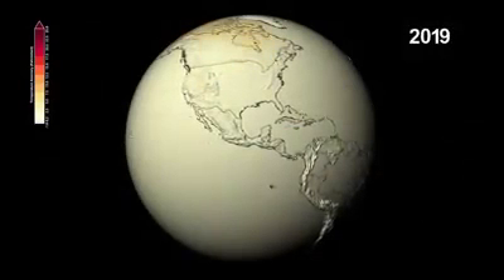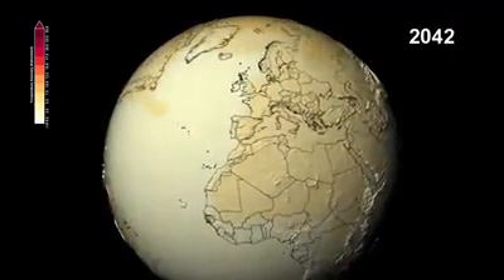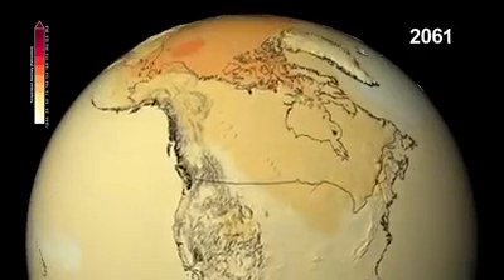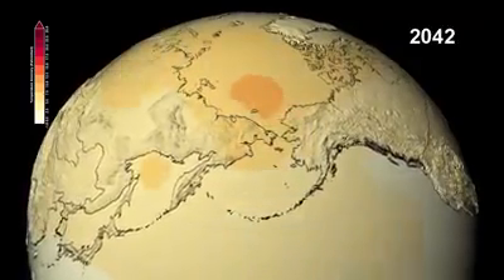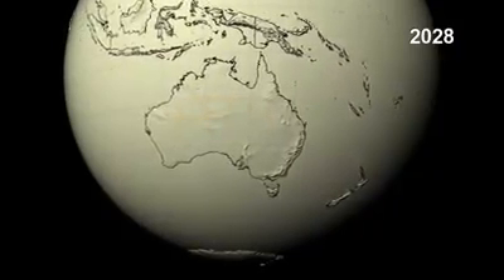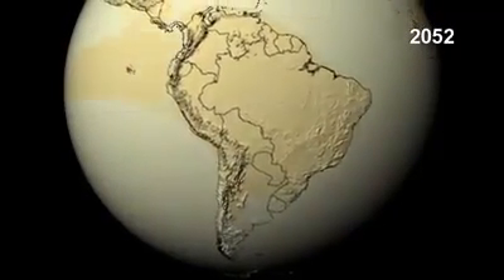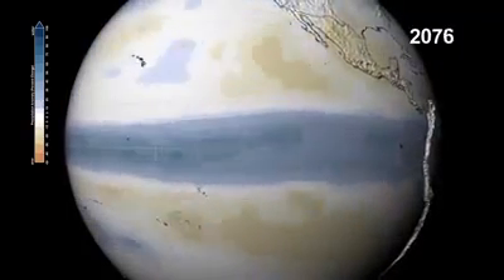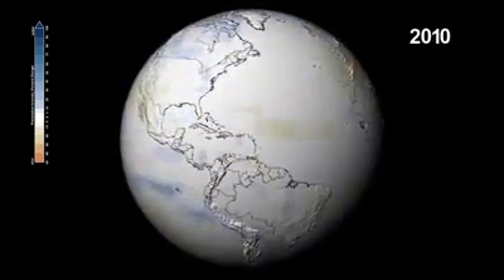captures the projected change in our ‪#‎climate‬ up to year 2099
This ‪#‎NASA‬ - National Aeronautics and Space Administration visualization captures the projected change in our ‪#‎climate‬ — up to year 2099
. توقعات درجة الحرارة الكرة الأرضية الى حدود سنة 2099 ، من السيناريوهات المتوقعة .
من إنجاز و كالة الفضاء الدولية الأمريكية
‪#‎JAMA‬